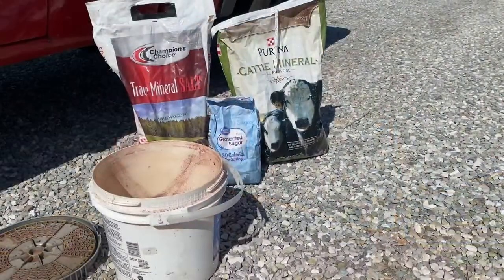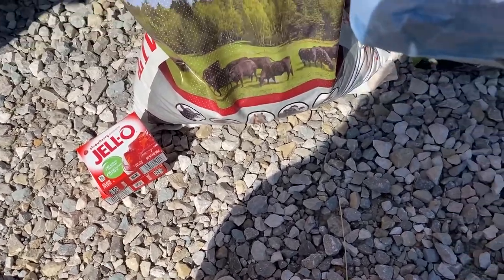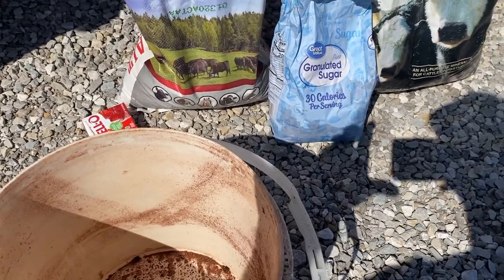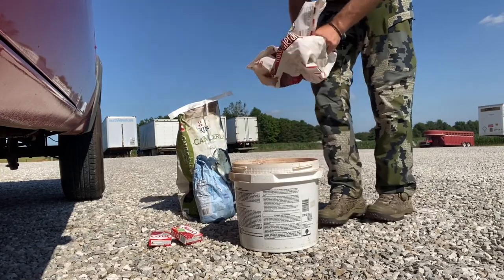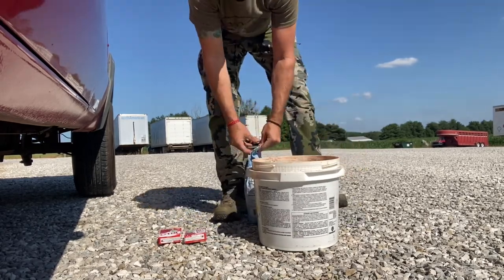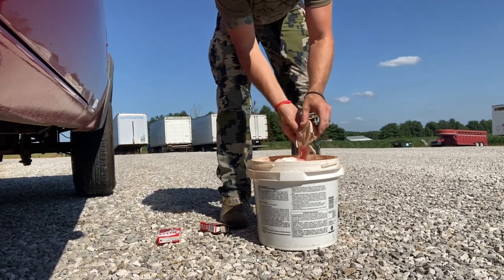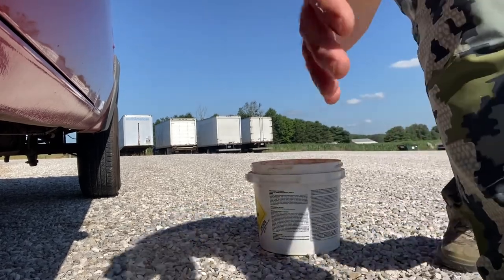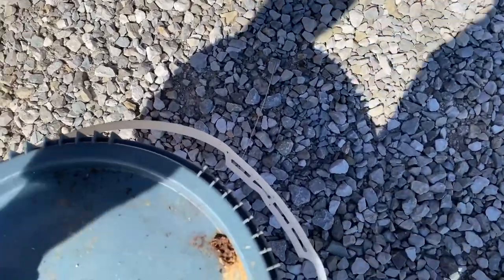DIY Deer Mineral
I show you how to do a DIY Deer mineral luck for checking your deer heard. I use supplies you can get from your local tractor supply.